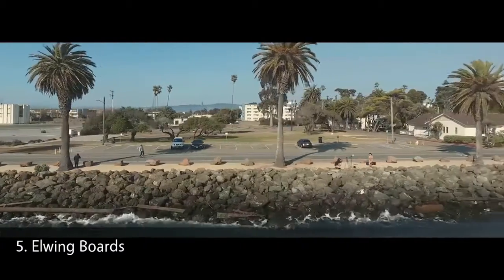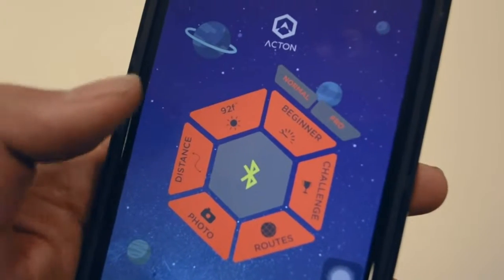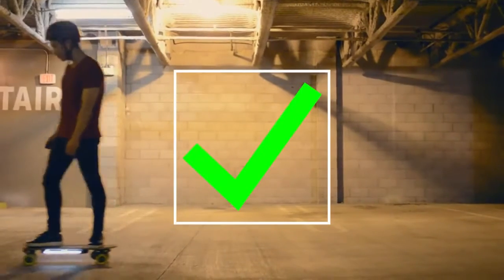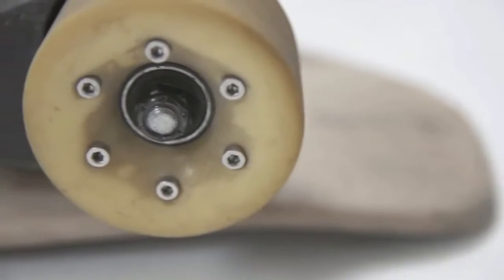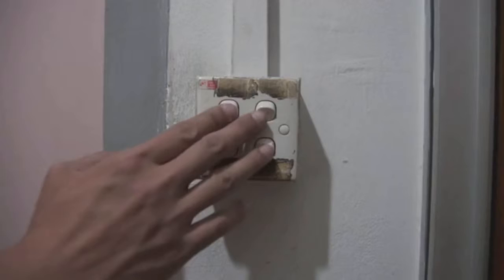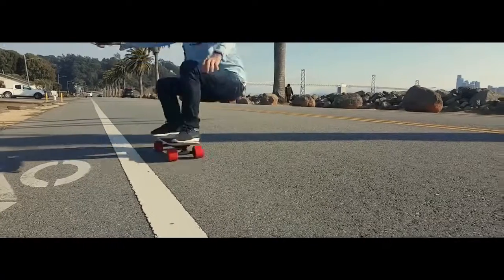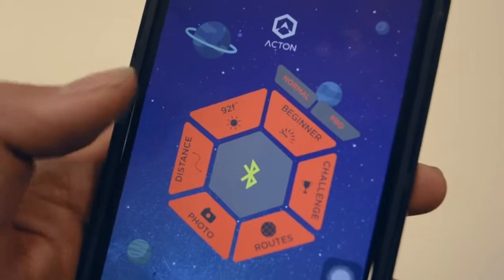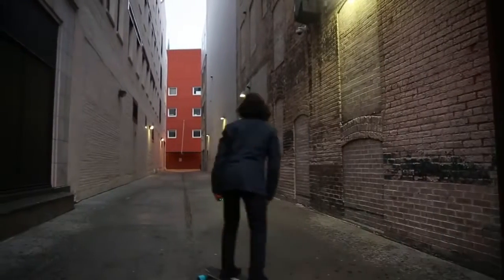TOP 5 Electric Skateboards #4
5 awesome electric skateboards and longboards. In no particular order. Check Out 5 Latest and Greatest Electric Skateboards | 2017